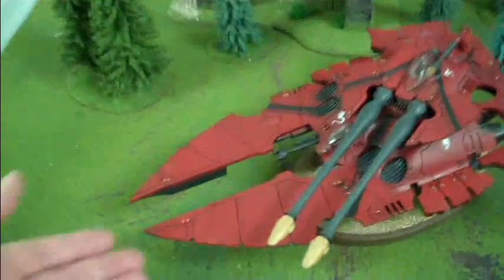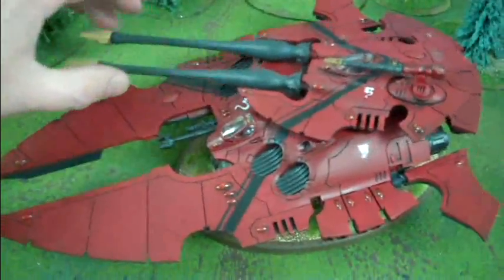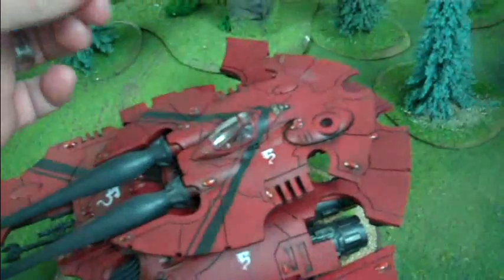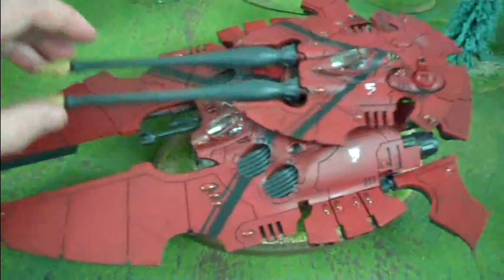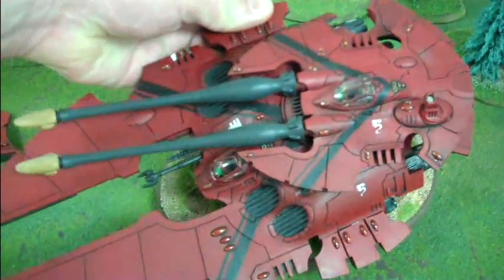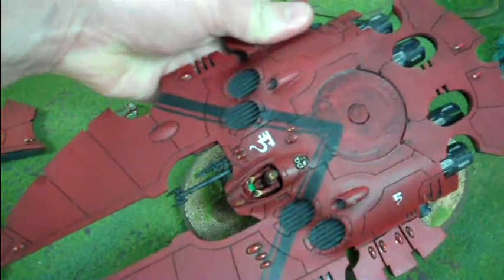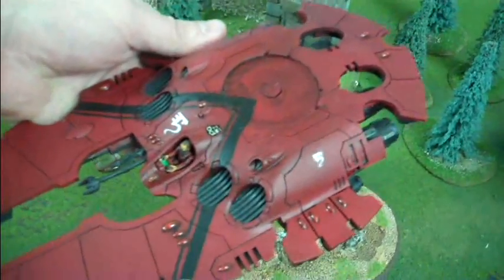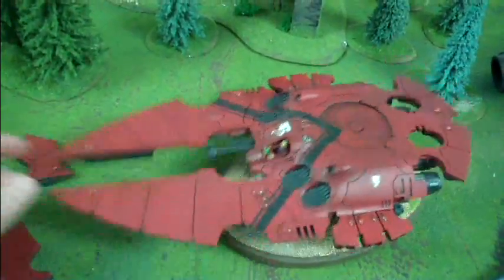Eldar Scorpion Grav Tank (for sale)